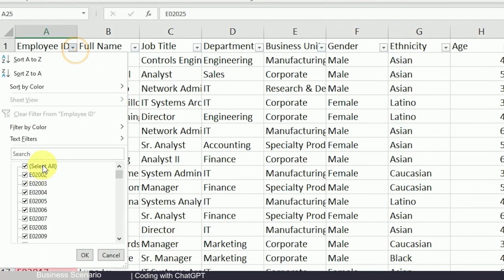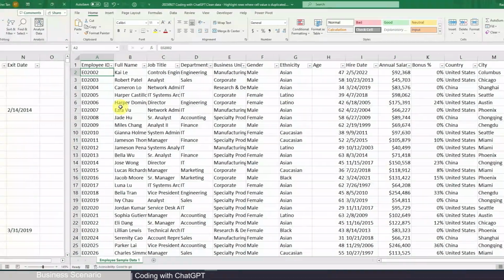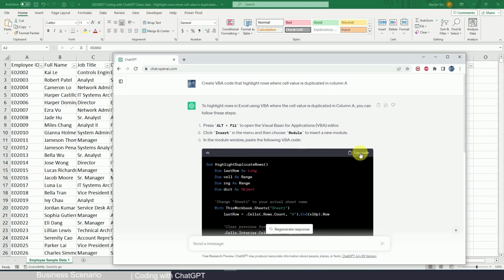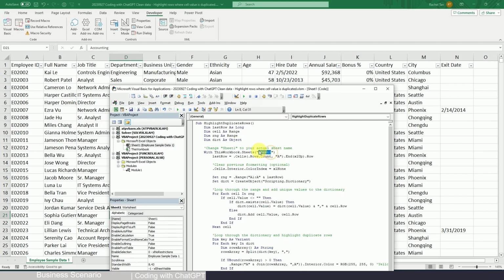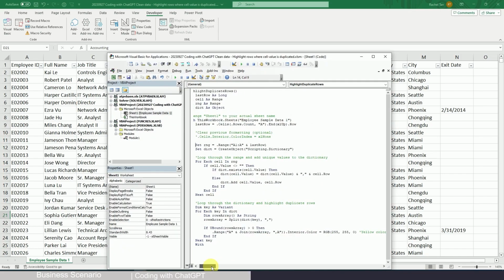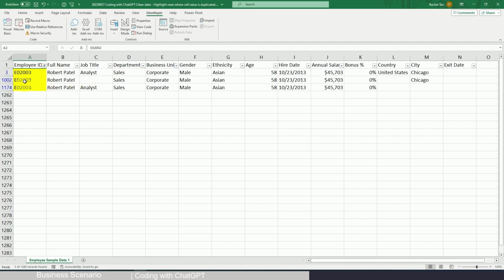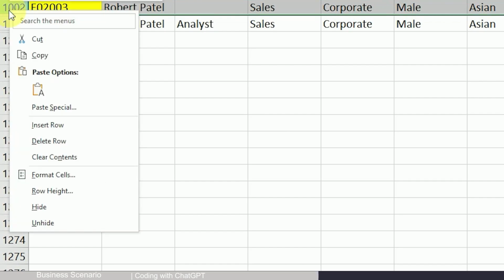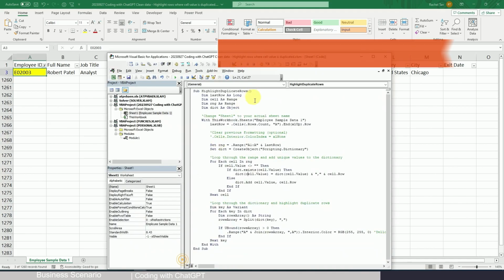Clean Data with ChatGPT: Highlight Rows with Duplicated Value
00:22 Business Scenario
01:25 Write Code in ChatGPT

VBA Code used in this video:
Sub HighlightDuplicateRows()
    Dim dict As Object

    'Change "Sheet1" to your actual sheet name
    With ThisWorkbook.Sheets("Employee Sample Data 1")
        lastRow = .Cells(.Rows.Count, "A").End(xlUp).Row

        'Clear previous formatting (optional)
        .Cells.Interior.ColorIndex = xlNone

        Set rng = .Range("A1:A" & lastRow)
        Set dict = CreateObject("Scripting.Dictionary")

        'Loop through the range and add unique values to the dictionary
        For Each cell In rng
            If cell.Value [ANGLED BRACKET NOT EQUAL TO] "" Then
                If dict.exists(cell.Value) Then
                    dict(cell.Value) = dict(cell.Value) & "," & cell.Row
                Else
                    dict.Add cell.Value, cell.Row
                End If
            End If
        Next cell

        'Loop through the dictionary and highlight duplicate rows
        Dim key As Variant
        For Each key In dict
            Dim rowsArray() As String
            rowsArray = Split(dict(key), ",")

            If UBound(rowsArray) [ANGLED BRACKET GREATER THAN] 0 Then
                .Range("A" & Join(rowsArray, ",A")).Interior.Color = RGB(255, 255, 0) 'Yellow color
            End If
        Next key
    End With
End Sub